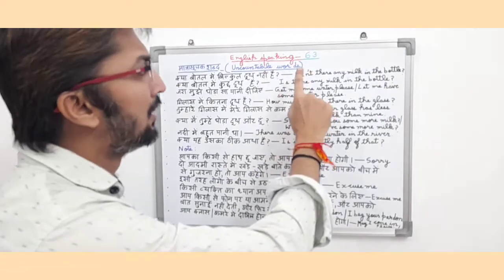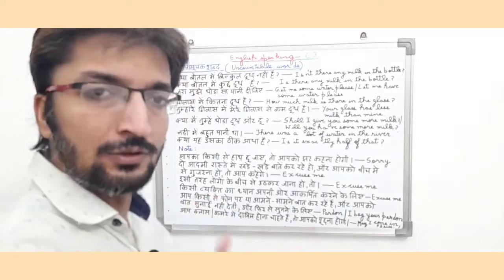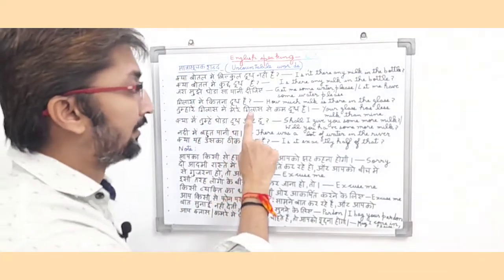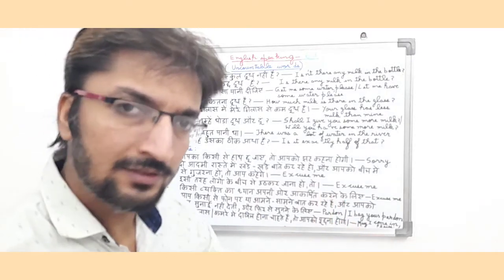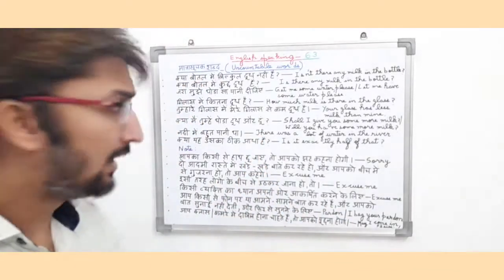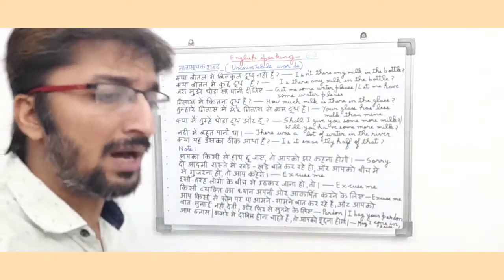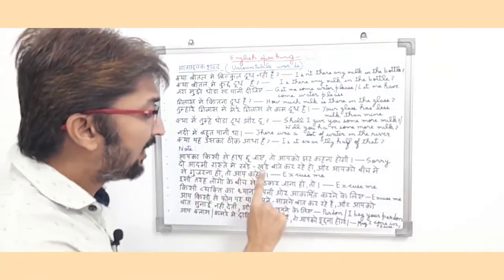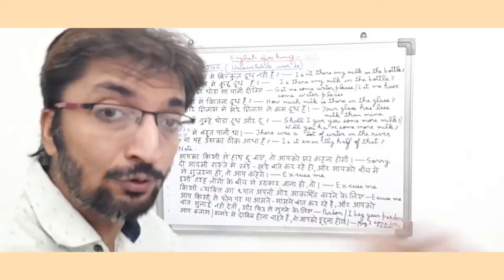General English speaking course part 63 ( learn fluent English in an easy way )